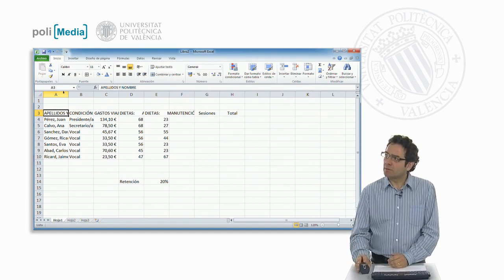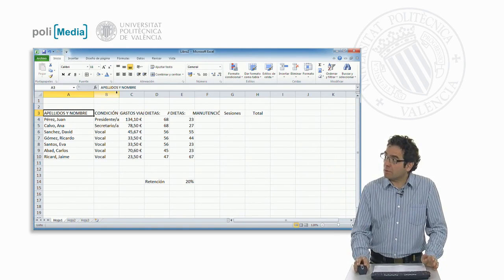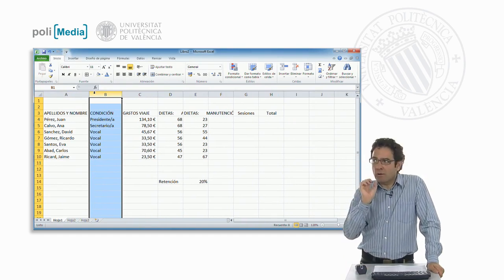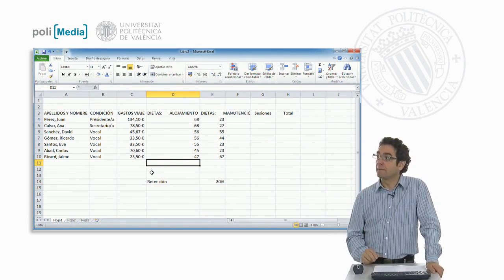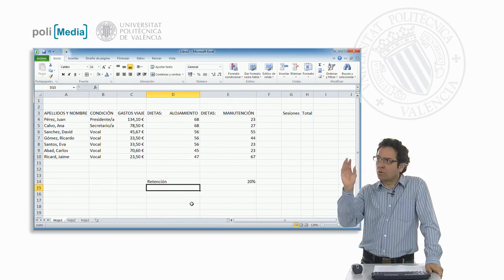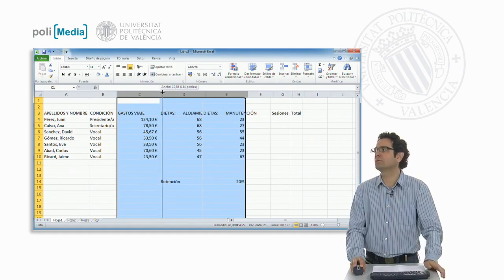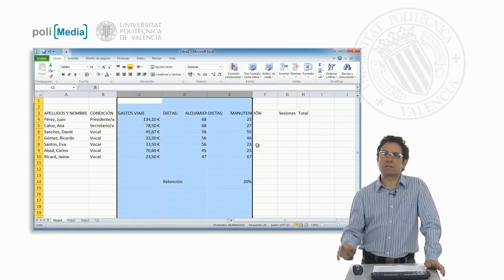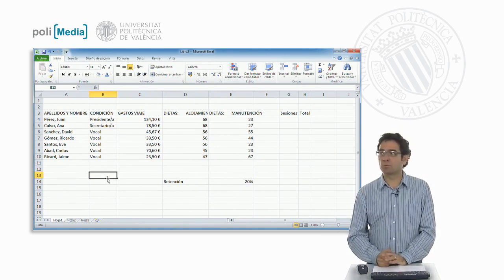Column width | 58/170 | UPV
Título: Column width